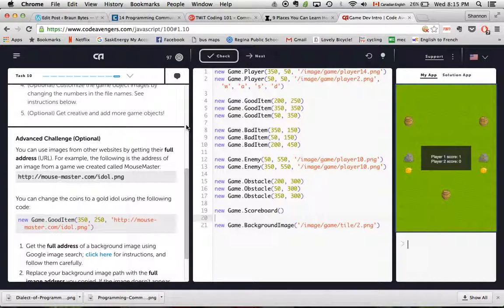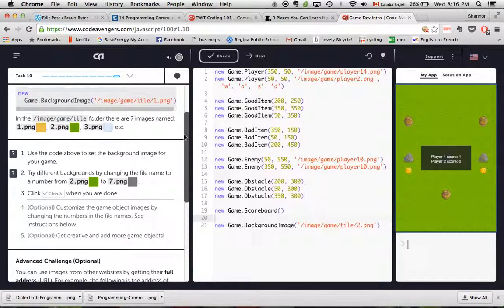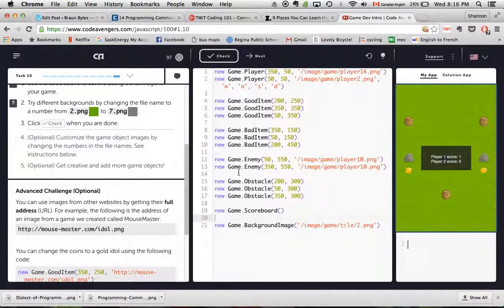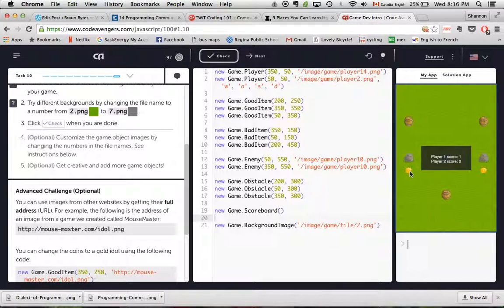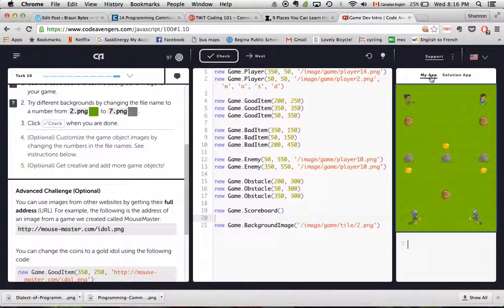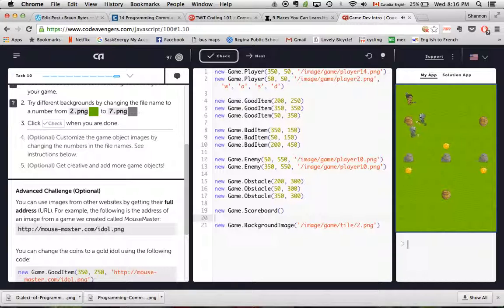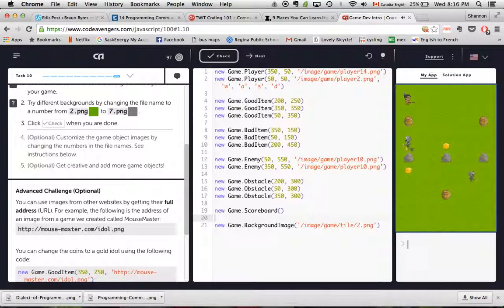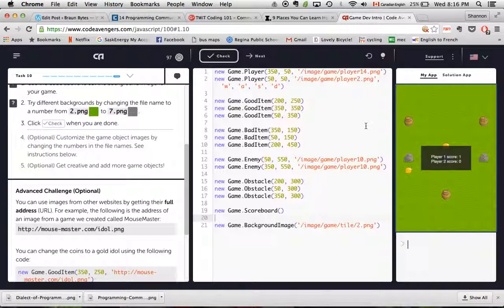Code Avengers Game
Simple 2 Player Game made using Code Avengers